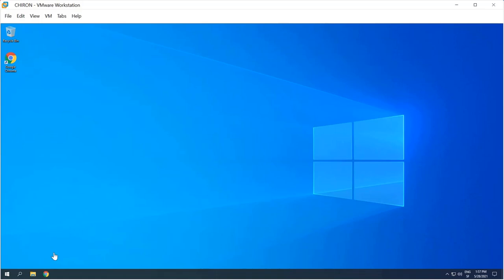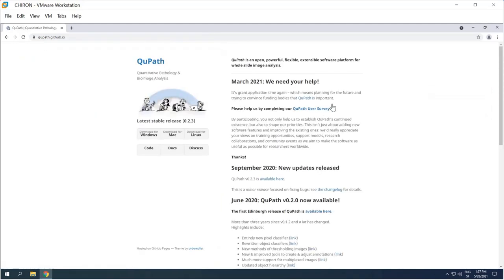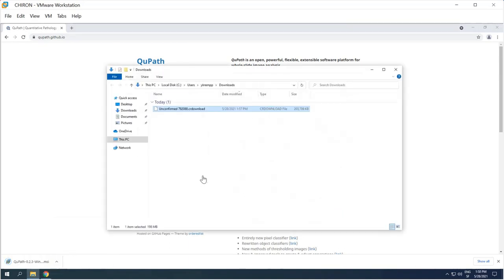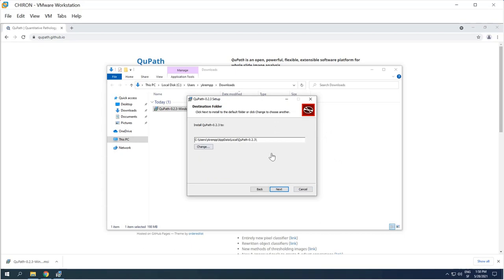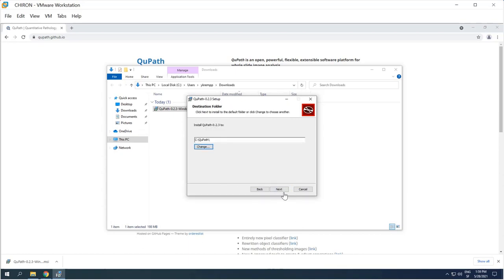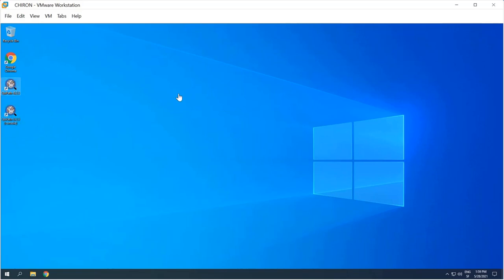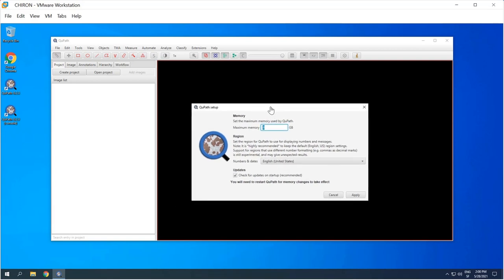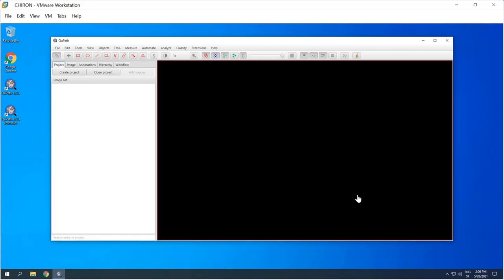CIF Tutorial | QuPath | 001 - Installation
CIF Tutorial | QuPath: A new series of short videos to show you how to use QuPath.
[Summary]
Installing QuPath on Windows.

[Features used]
NC

[Images]
NC